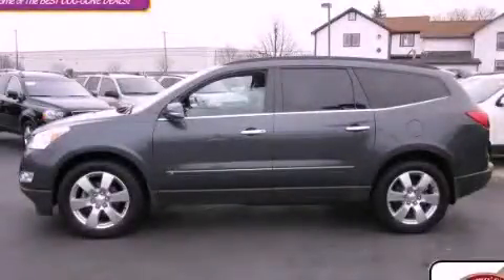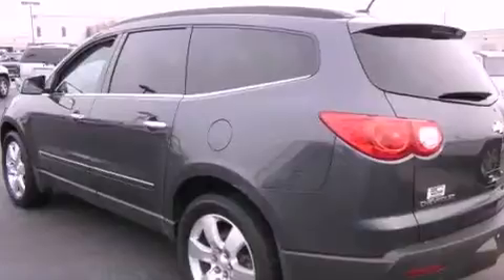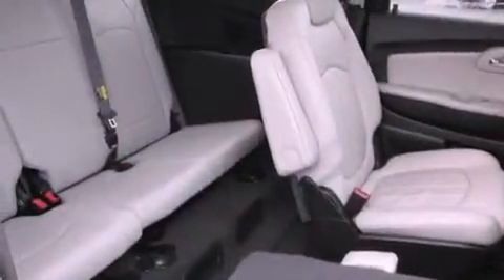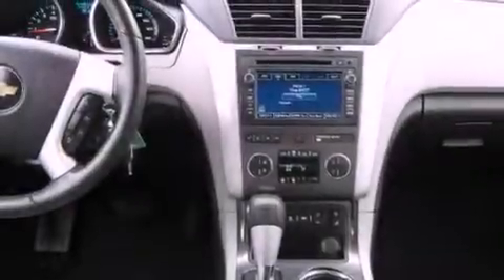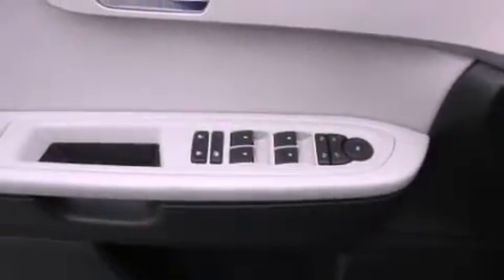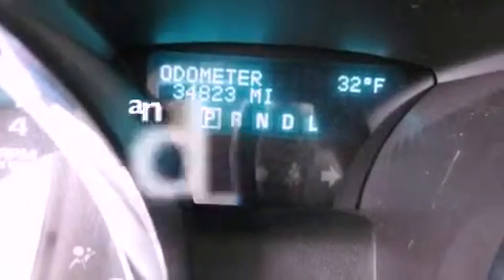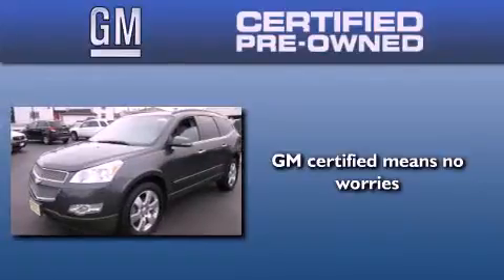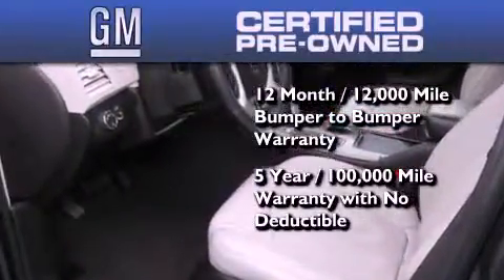2009 Chevrolet Traverse Certified OH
Year : 2009
 Make : Chevrolet
 Model : Traverse
 Engine : 3.6L 6-Cylinder
 Trans . : automatic
 Exterior : Cyber Gray Metallic
 Miles : 34,823
 Interior : Lt Gray/Ebony
 Jack Maxton Chevrolet
 700 East Dublin-Granville Rd
  , OH 43085
 2009 Chevrolet Traverse  OH